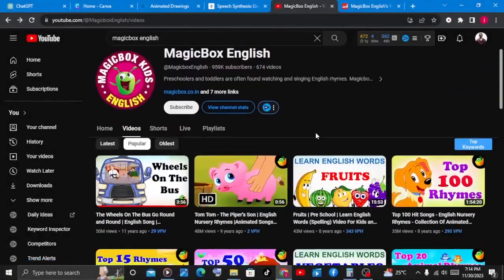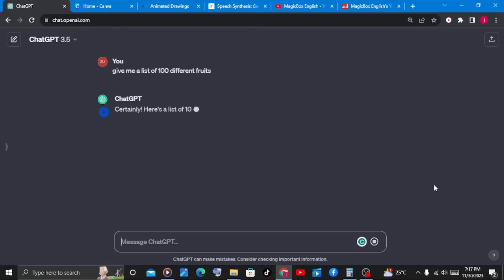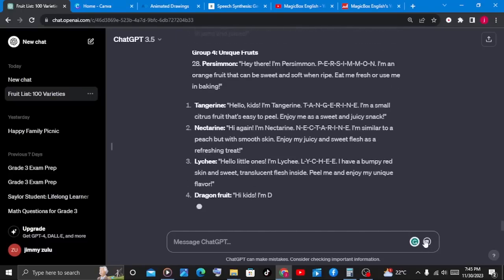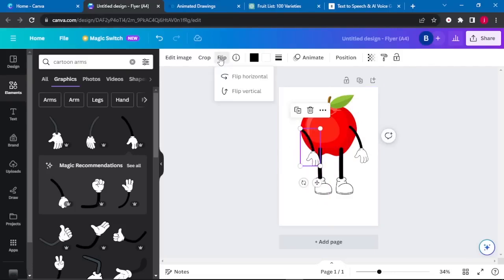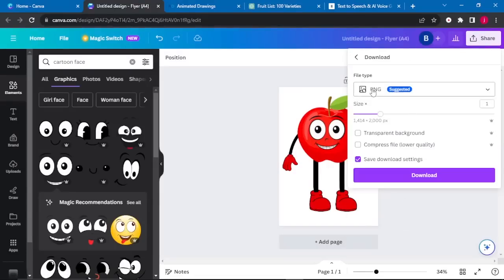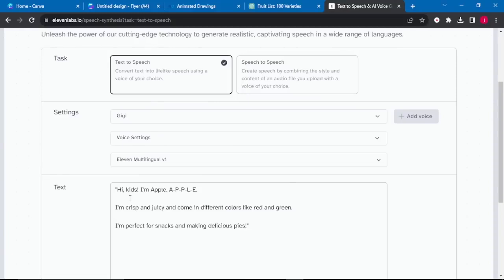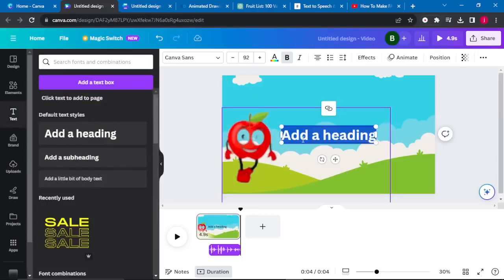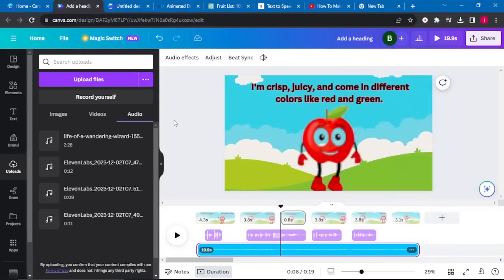Create Animation Videos Using Canva | 3D Animation With Canva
Learn How to Make Videos using Canva

How To Create 3D Kids Cartoon Animation Videos Using Canva || Canva tutorial 2024
"Embark on a transformative journey through our comprehensive Canva Animation Tutorial. Whether you're a novice or a seasoned creator, dive into the world of Canva Animation Videos, uncovering techniques, tricks, and hacks. From Animation for Beginners to advanced 3D Animation tutorials, while also delving into Canva Kids Animation. Unleash your creativity, learn how to make money online in 2024, and elevate your storytelling game with the power of Canva Animation."